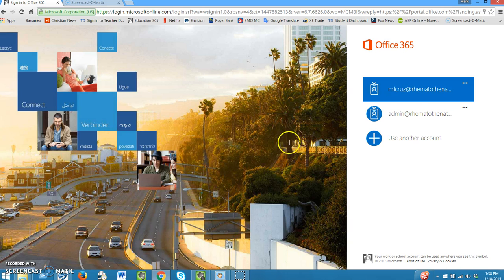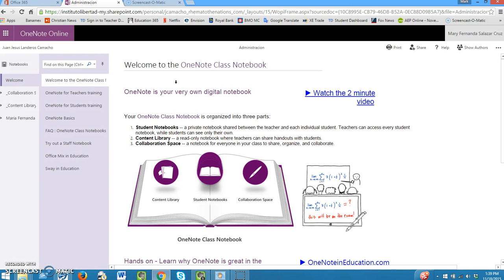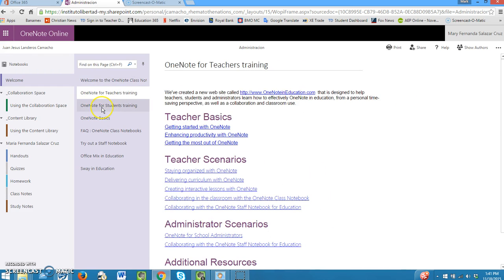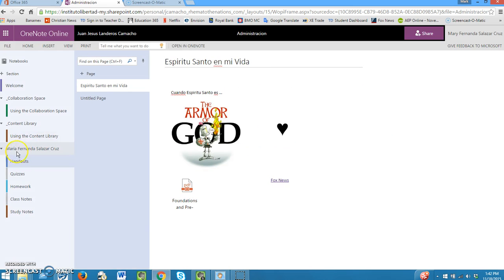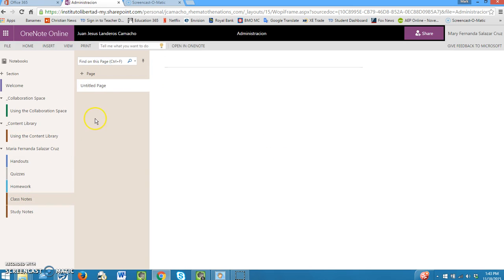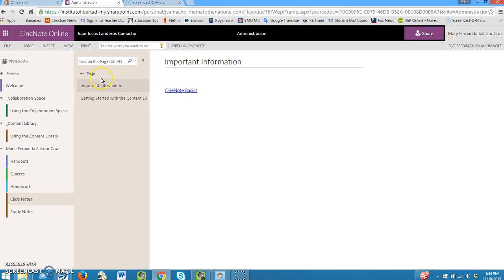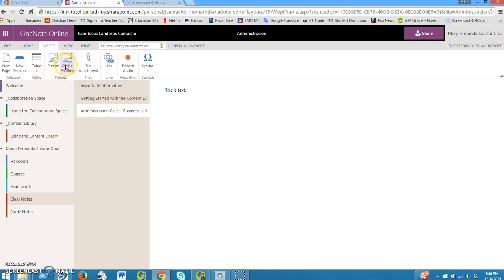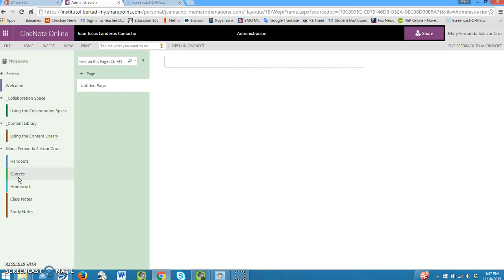OneNote Class Notebook Overview Students